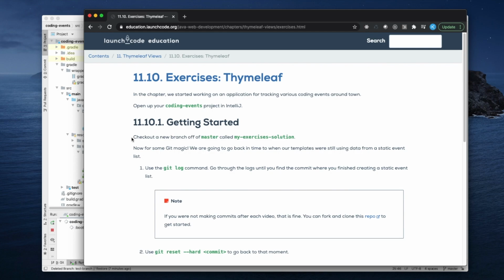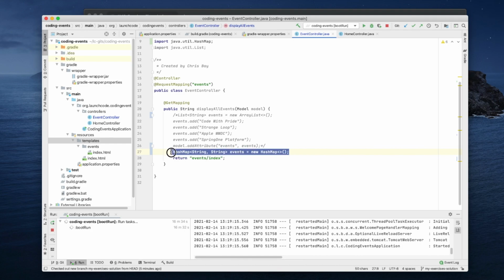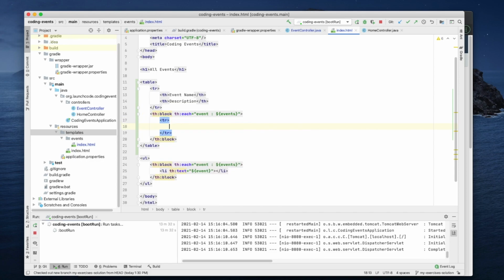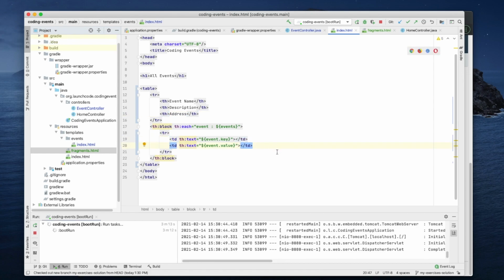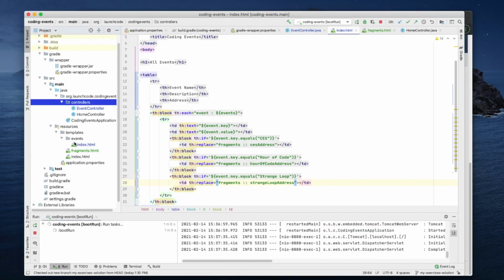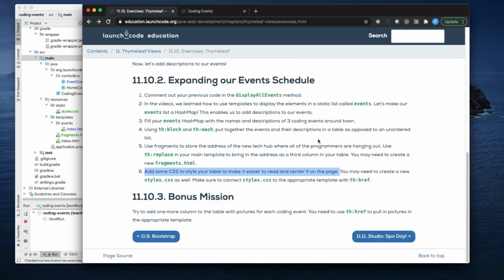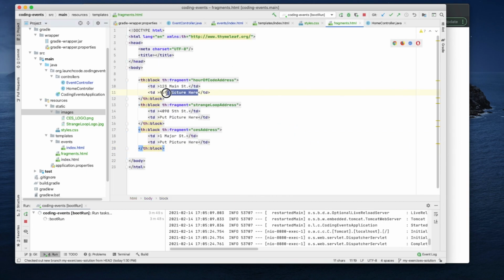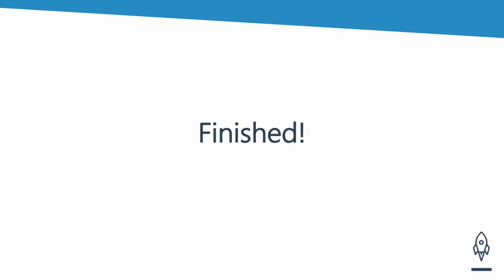Exercise Check: Thymeleaf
In this exercise we are reviewing views and how they help make life a whole lot easier with controllers.